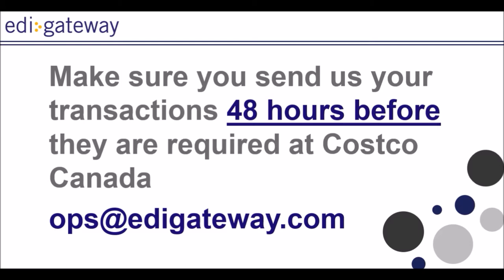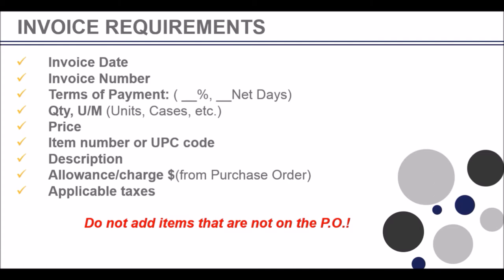EDI COSTCO (CA) - Requirements for Service Bureau by EDI Gateway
Welcome to our video tutorial on how to use EDI Gateway's Service Bureau.